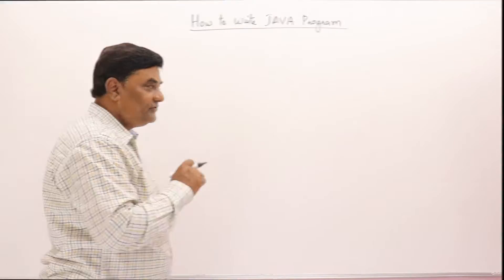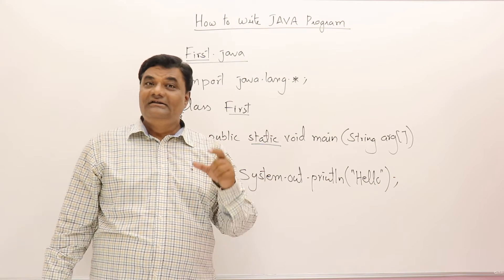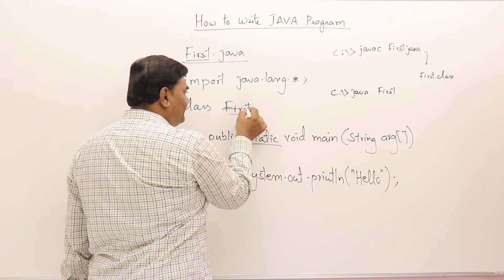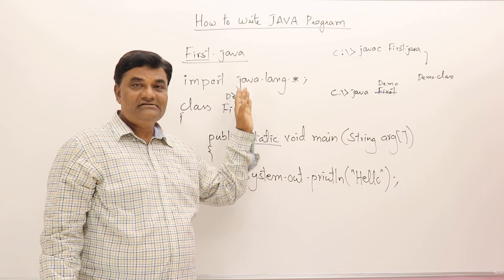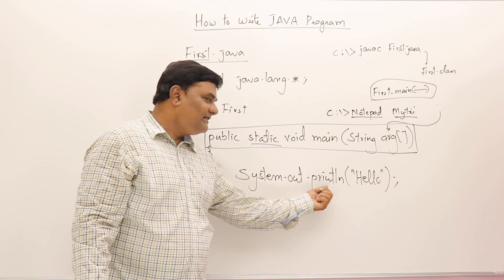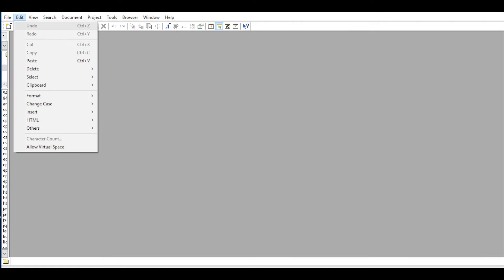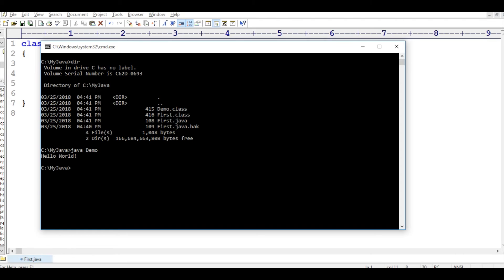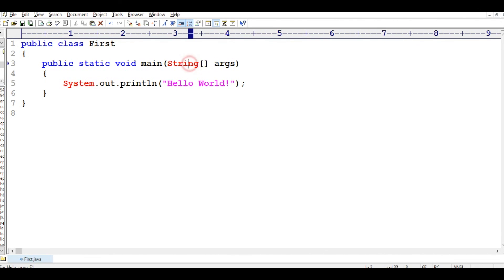4. Why public static void main(String args[ ]) ? JAVA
Why main should be declared as public static void main